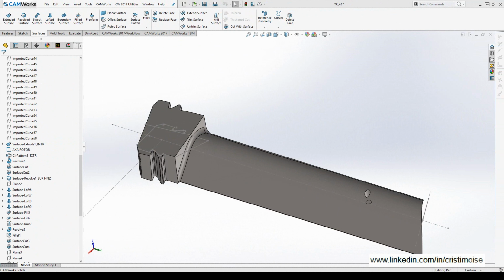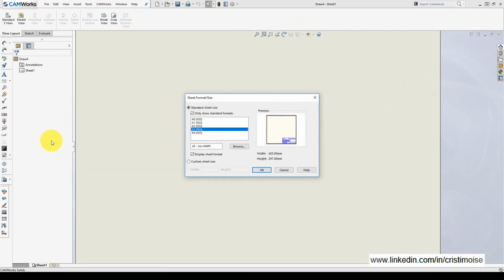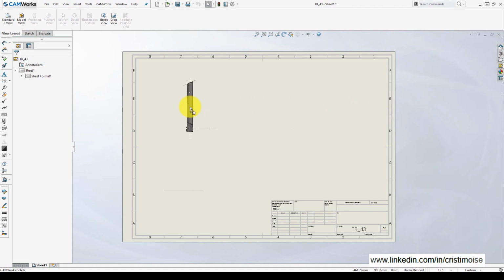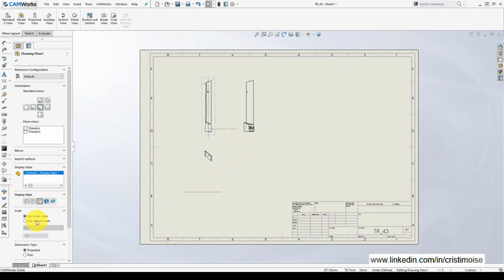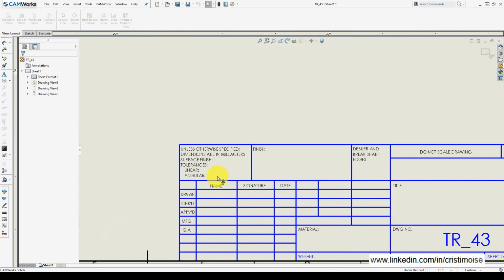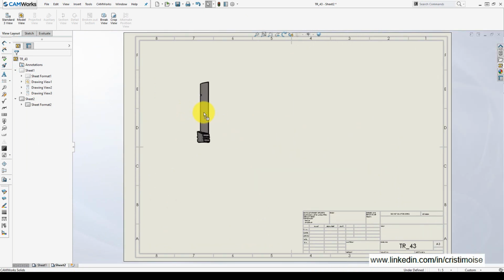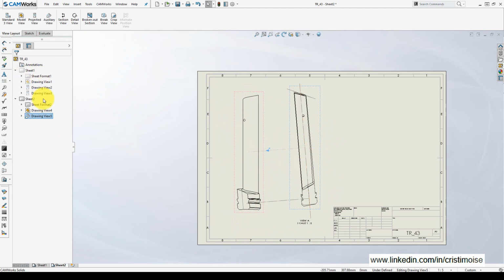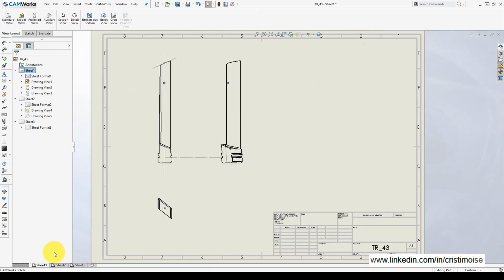Solidworks - turbine blade drawings (multiple sheets).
Solidworks - turbine blade drawing. A tutorial on how to create multiple drawings from one part.